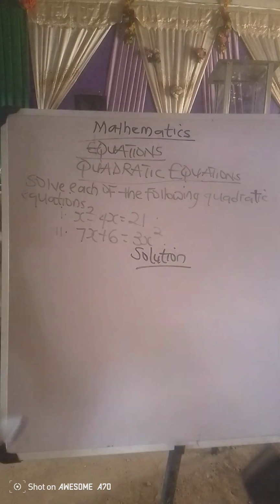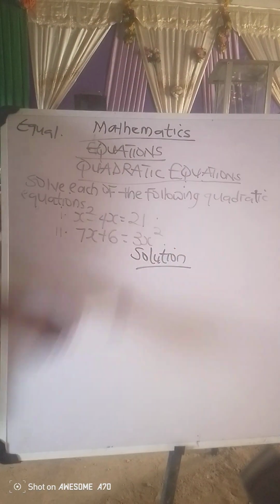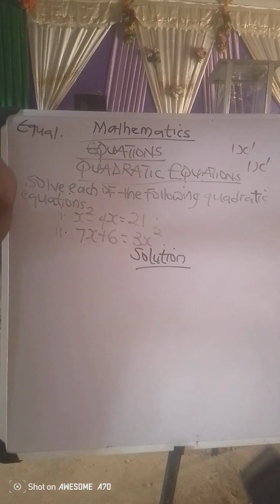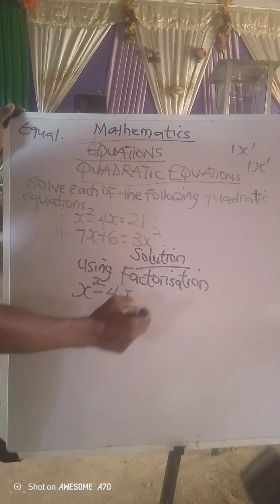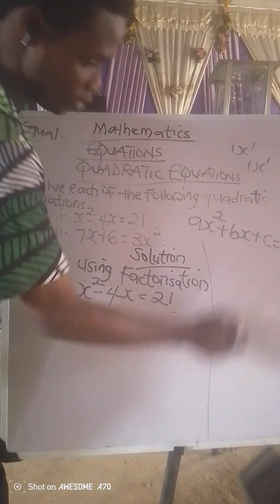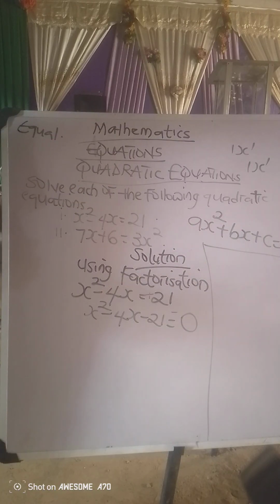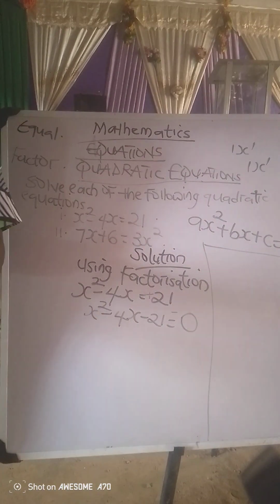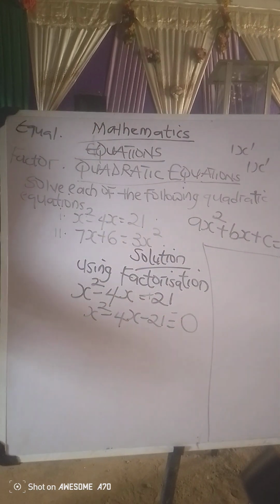Solving and Explaining The Pathway To Solving Quadratic Equations, Kindly listen and learn,solve..